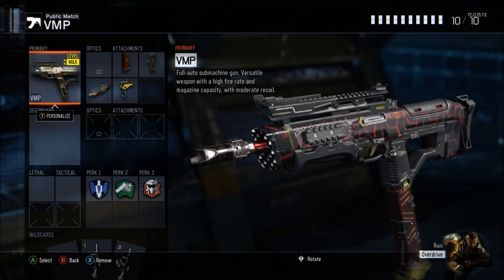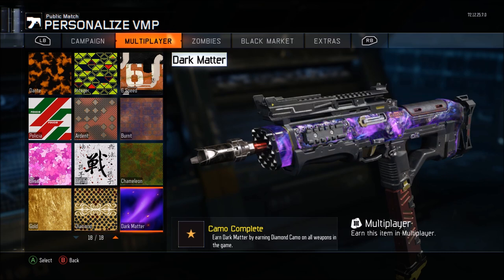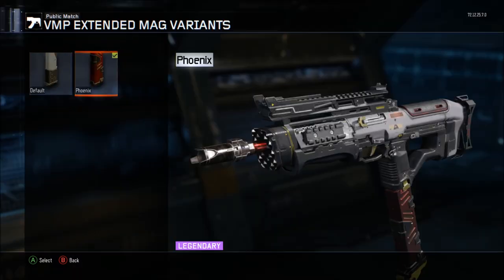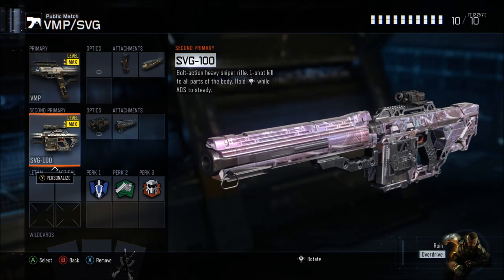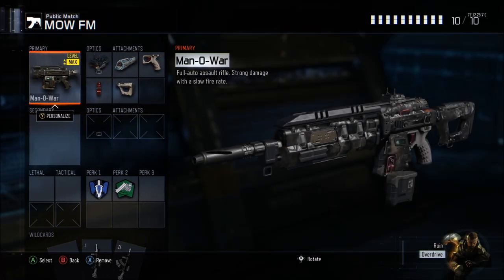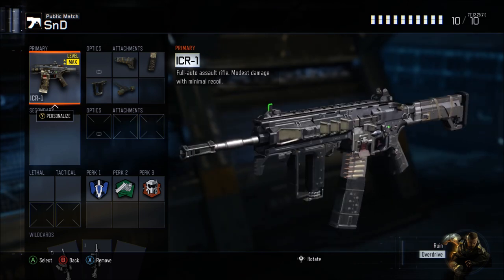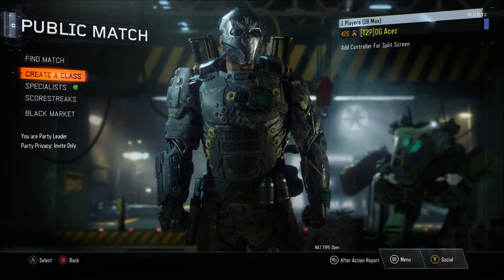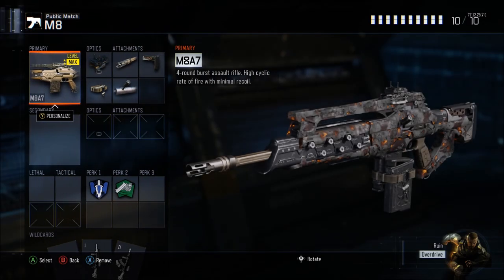Black Ops 3 - How To Fix Disappearing Camo Glitch/Bug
It's only a temporary fix but it will have to do!

Sweetgrip - A company that started from the bottom and are working their way to the top! Sweetgrip offers a variety of products such as PC mice and controller grips.

CinchGaming - Cinch Gaming sells custom eSports Tournament Controllers for the Xbox One, Xbox 360, Playstation 4, and Playstation 3 consoles. Why a Cinch? At Cinch Gaming, They’re want to provide you with a quality product that will improve your gaming performance at a fair price. Don't get stuck overpaying or waiting months for a tournament controller. Their controller design is sturdy and rugged - there are no paddles to break! More info at FAQ!

NoScopeGlasses - NoScope glasses work by filtering out harsh blue light emitted by electronic devices such as cell phone screens, computer monitors, TVs, and other devices. They allow your eyes to focus easier, reduce eye strain and fatigue, and improve clarity. A very Healthy investment I’d say!